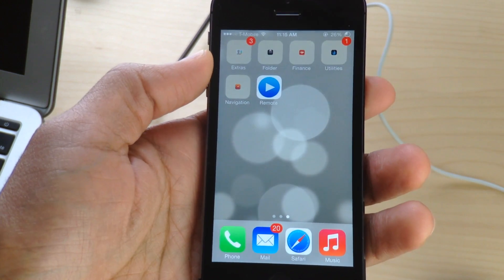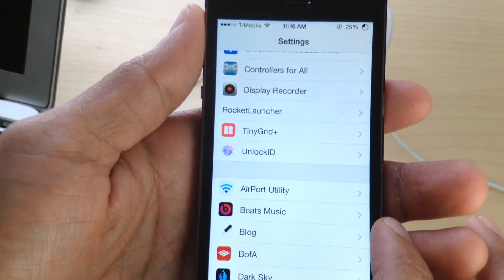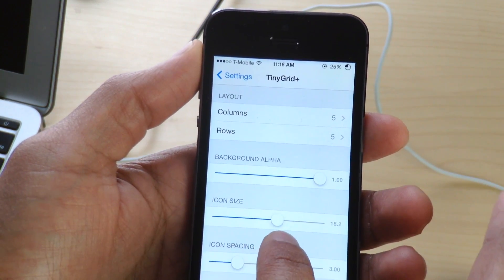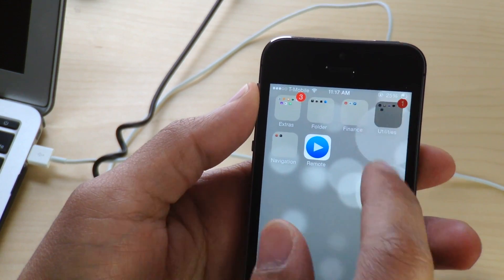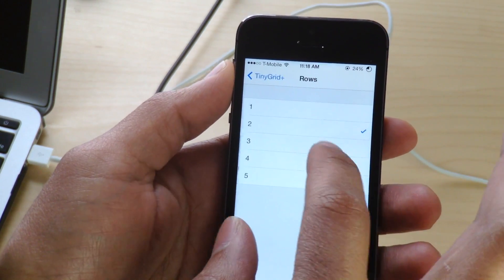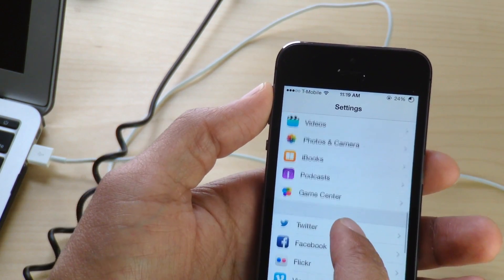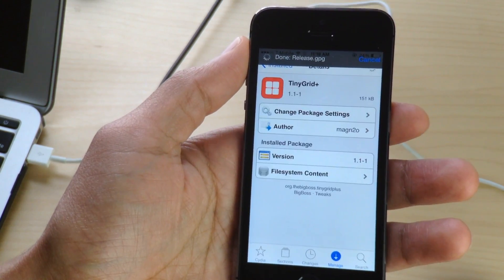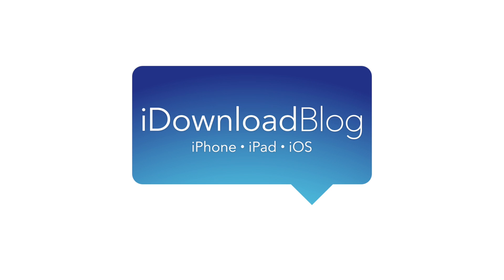TinyGrid+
Description: Change the 3x3 mini-grid folder layout.

Developer: mag2no
Price: Free
Repo: BigBoss

About iDB